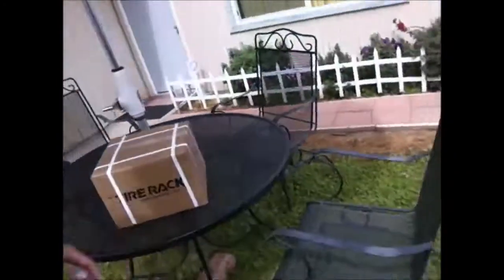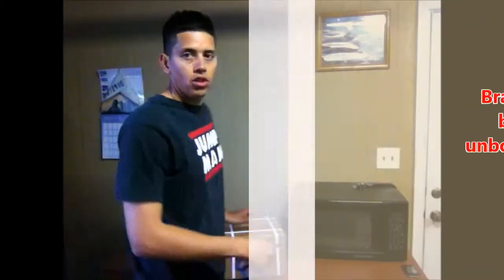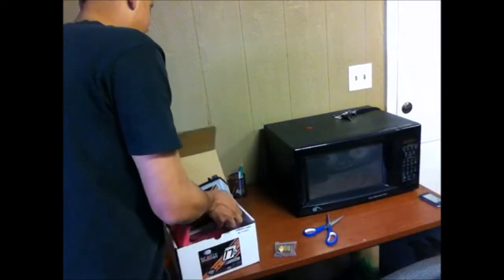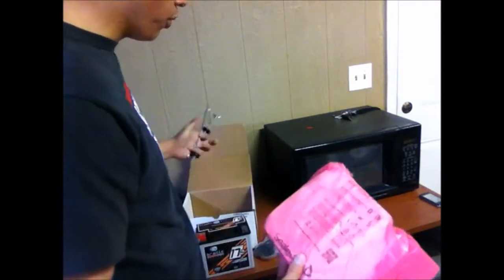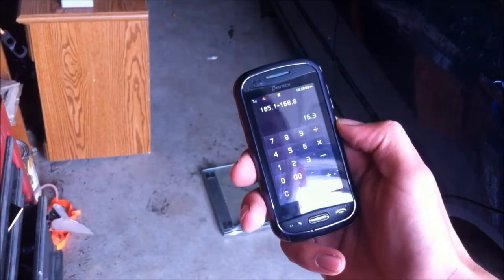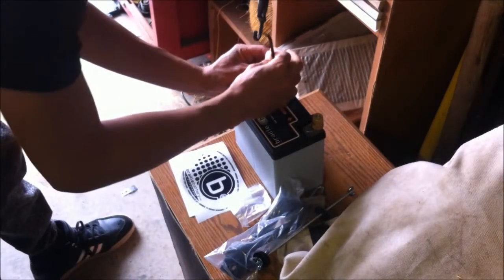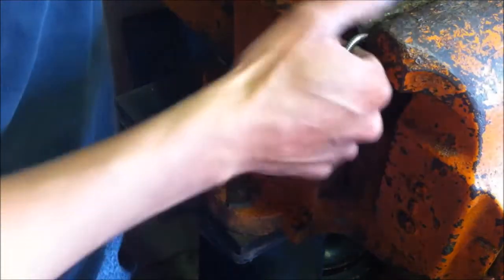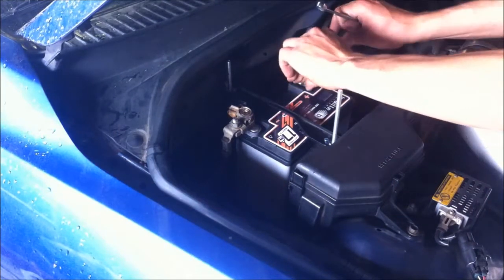is300 braille light weight battery (unbox & install)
Braille light weight batteries are reliable and seriously light weight. Lose 25 lbs or more on your car for better performance & mpg! For videos like this. Link to braille battery coming soon!